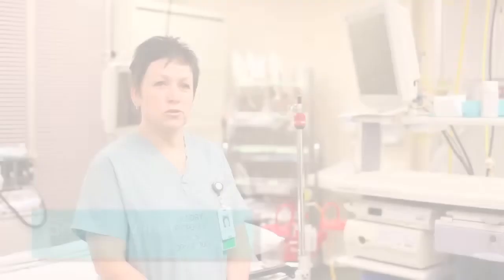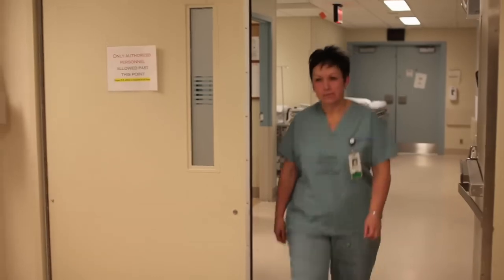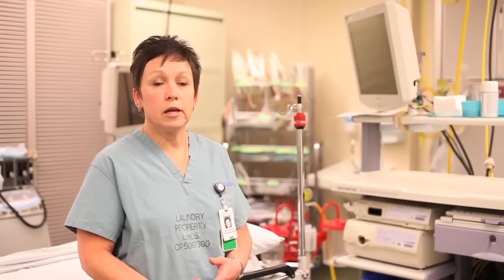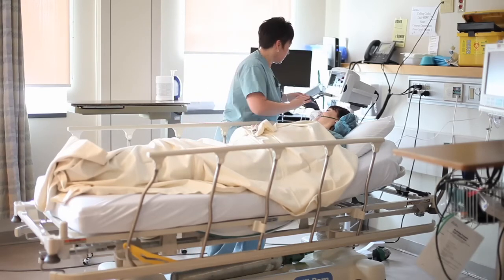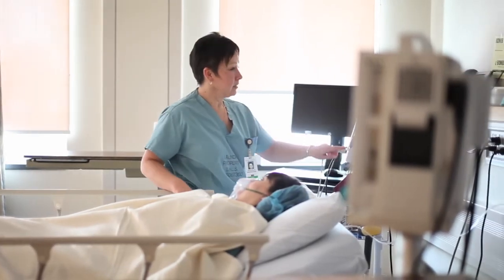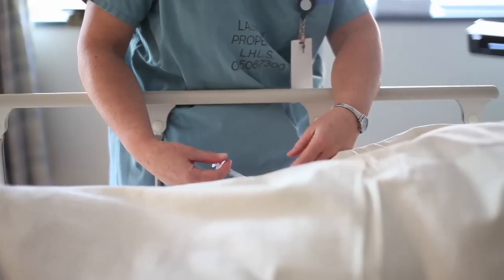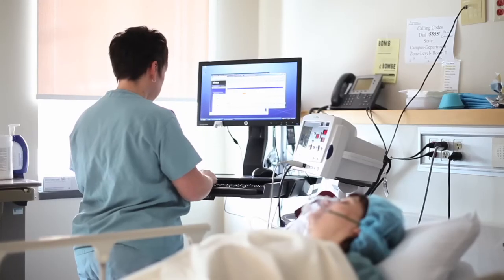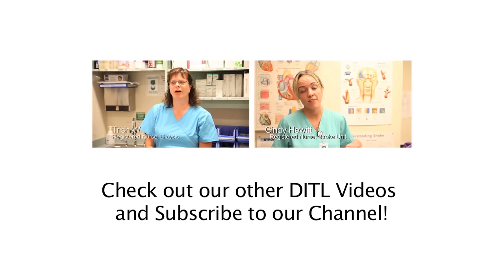DITL Shelley Miller, a PACU Nurse